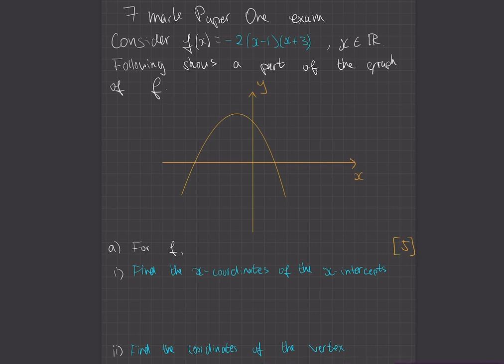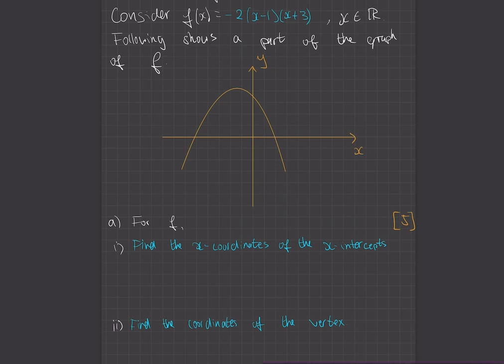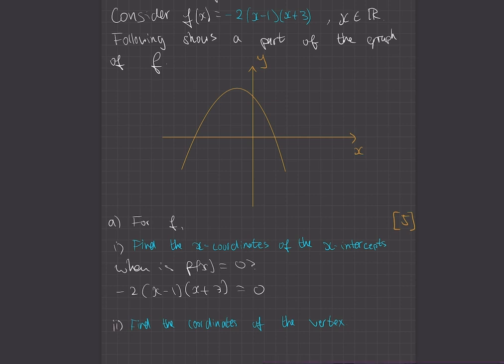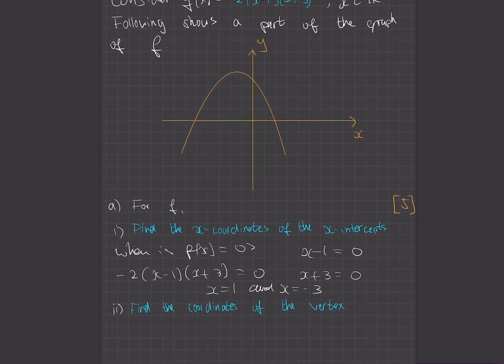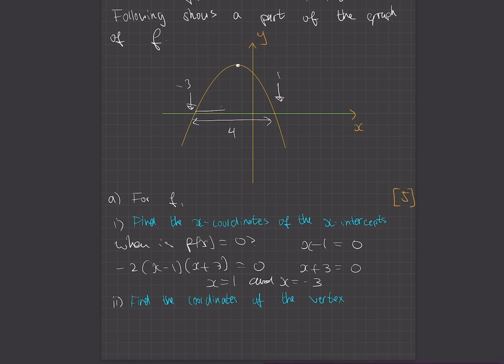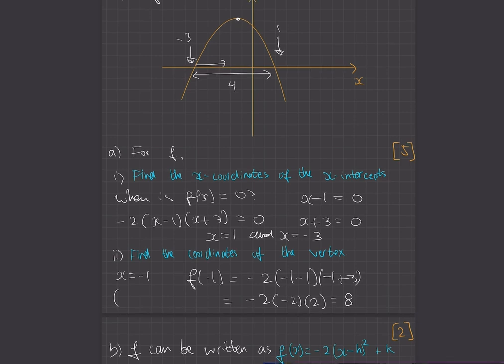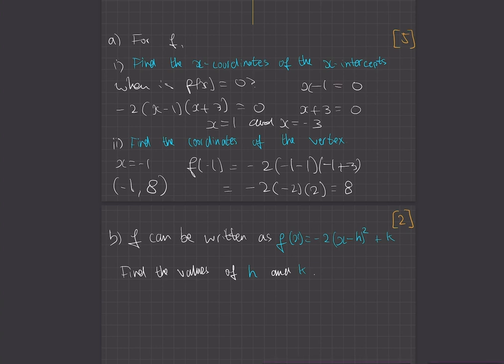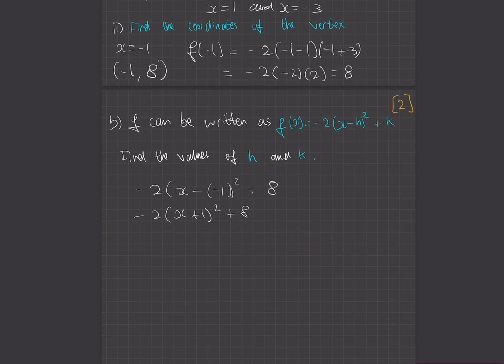IB AA Maths - Using the vertex form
In this video we analyse a given function and find its roots and vertex, ultimately applying this to find the function in its vertex form. We do not make use of completing the square: instead we make use of an easier method involving roots. This is a challenging topic for many students, and requires some studying.